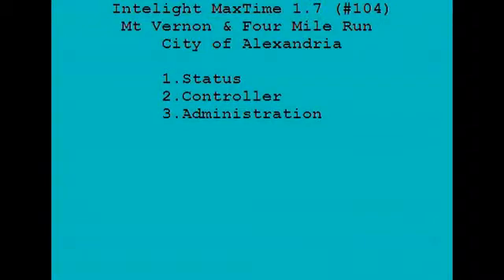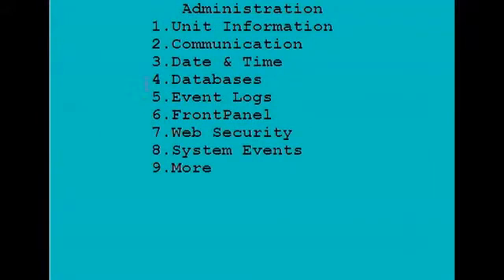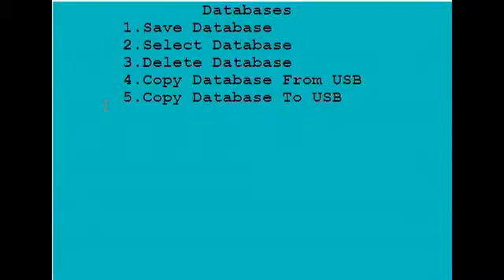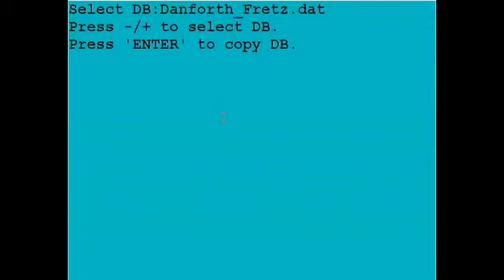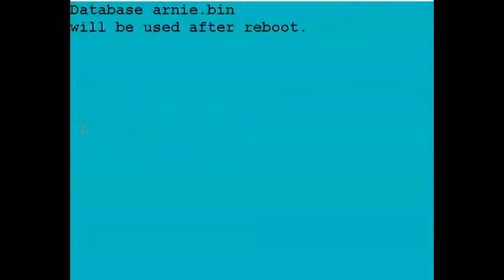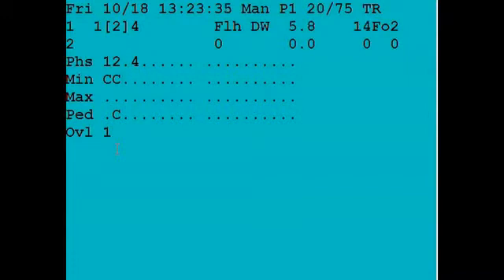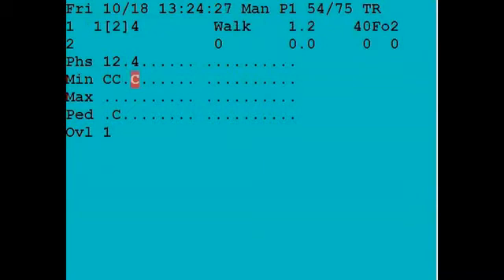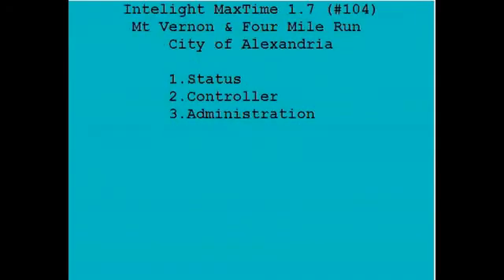Intelight 120 Changing out controllers